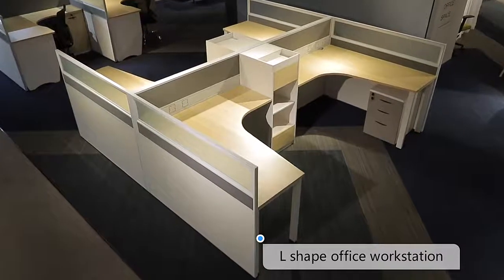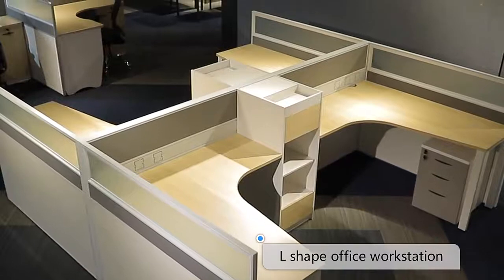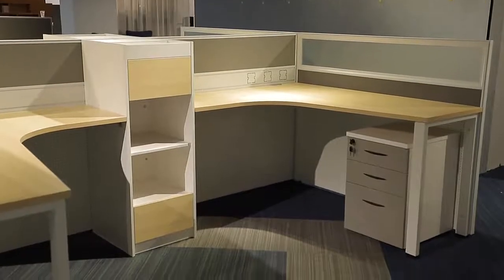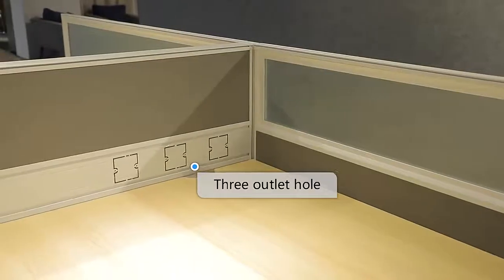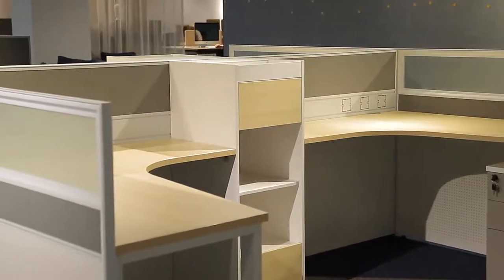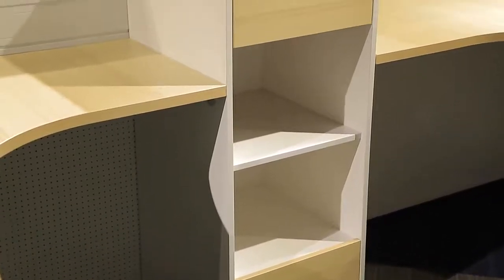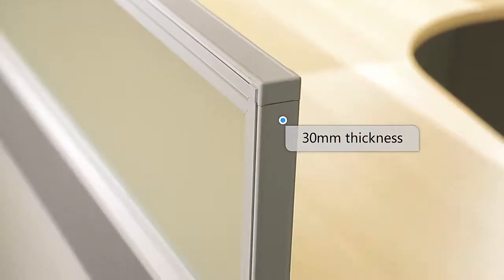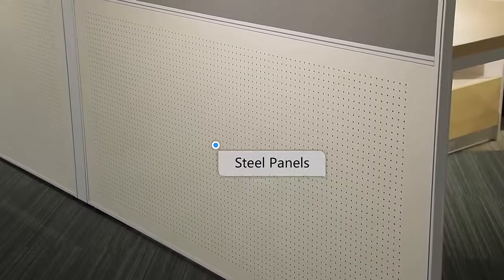office workstation show